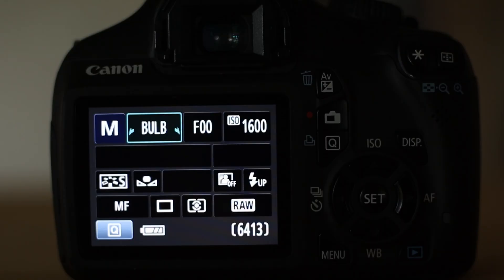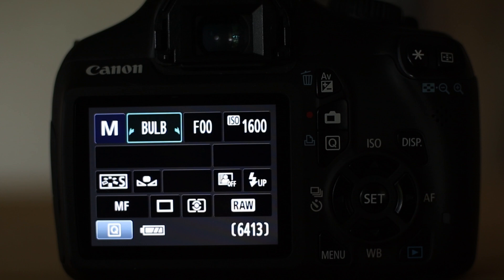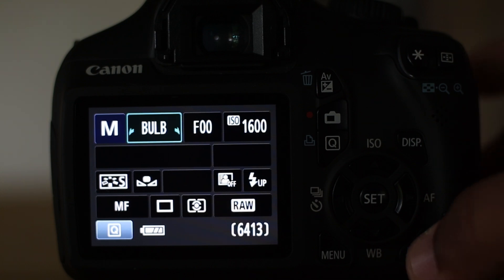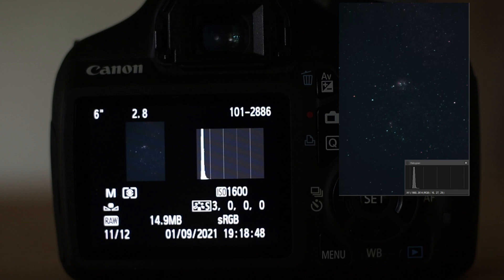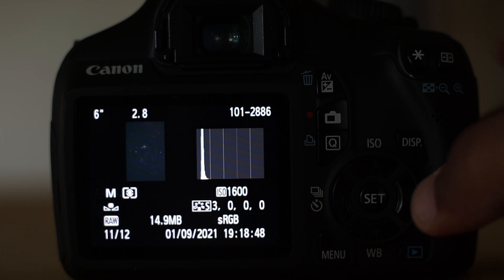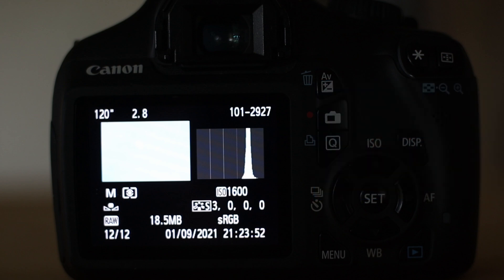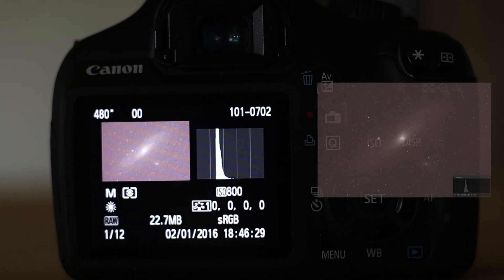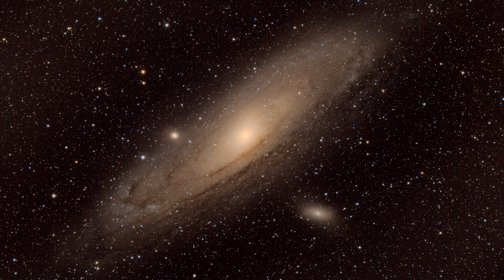Histogram and Exposure Settings for DSLR Camera - Beginners Astrophotography Tutorial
Here's beginners astrophotography tutorial on histogram and exposure settings for DSLR camera astrophotography. These settings can be very helpful in photography of milky way, nebulae, galaxies, star trails and clusters.